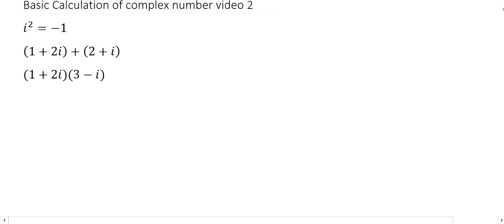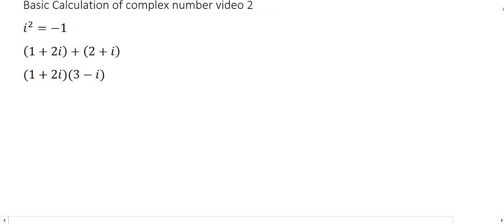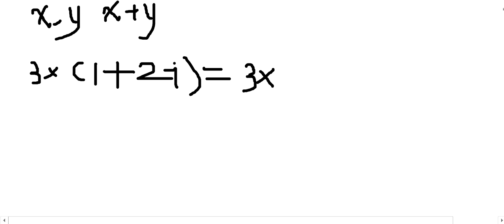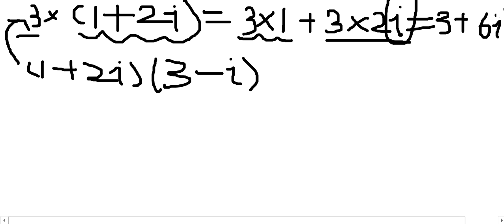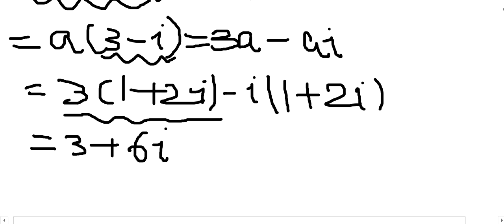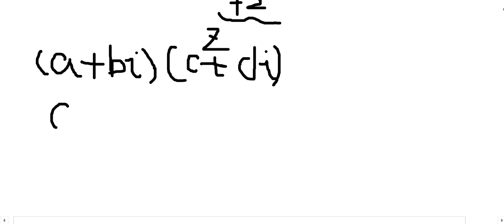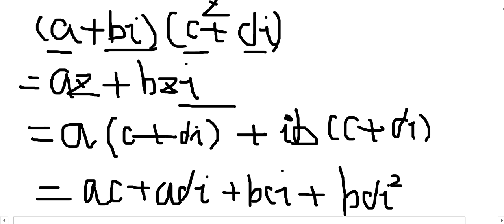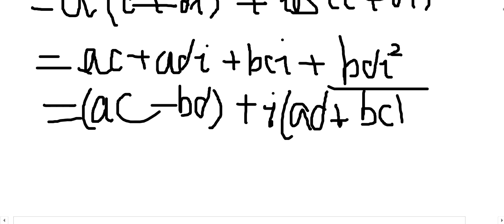video 2 basic calculation of complex number